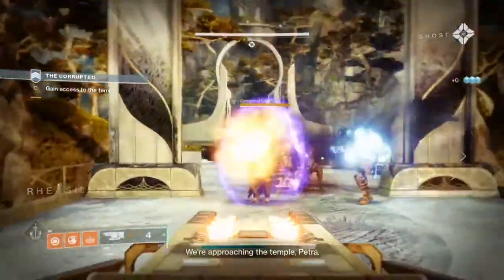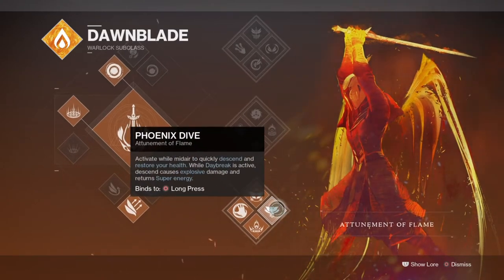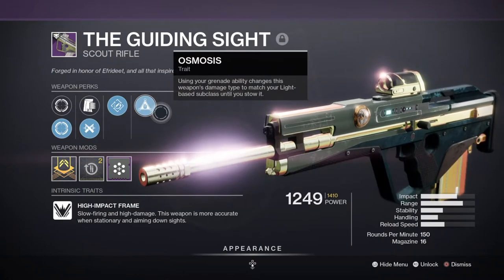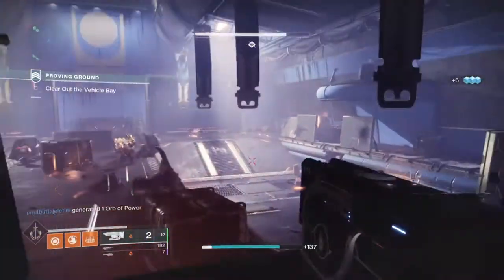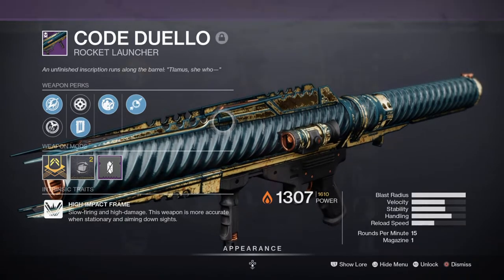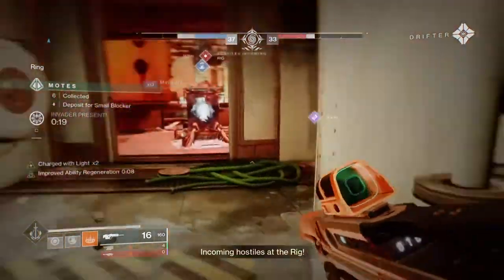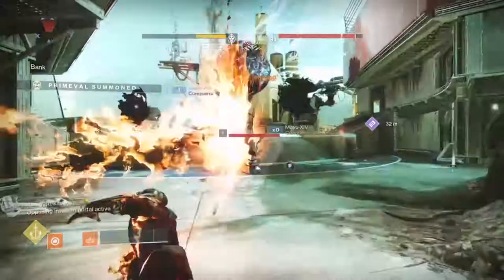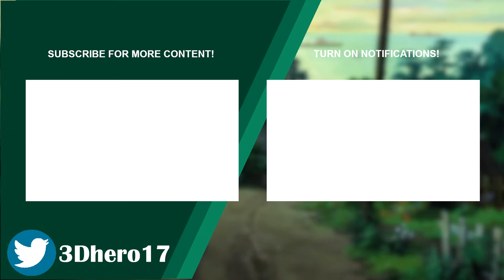This Is How To Main Jotunn! (JOTUNN + ELEMENTAL WELL = PURE HELL! PvE Warlock Build) - Destiny 2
Telesto is besto but Jotunn is peak fusion rifle that your want for any solar build in game. Unlimited ammo, elemental wells, dawn chorus and attunement of flame is all you need for a perfect pve loadout in whatever content you want .

Enjoy :D